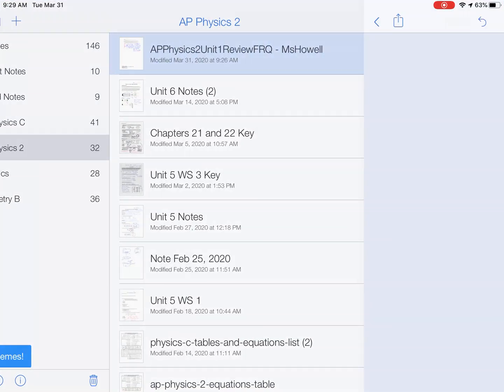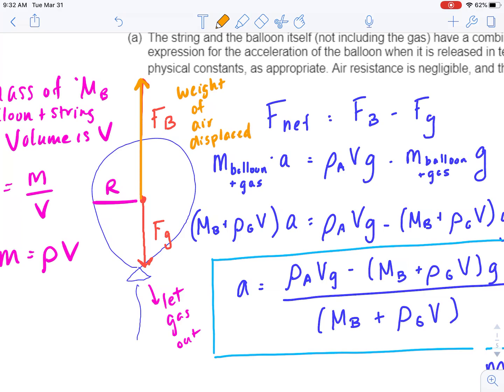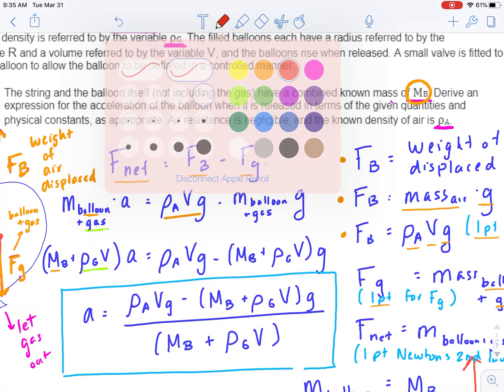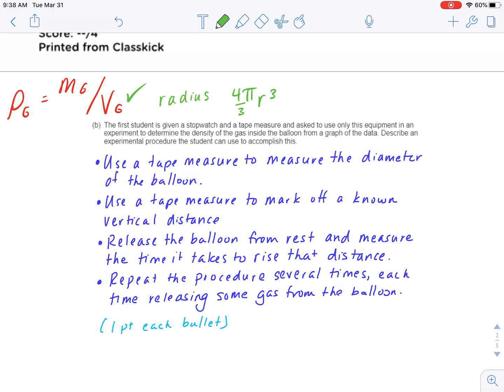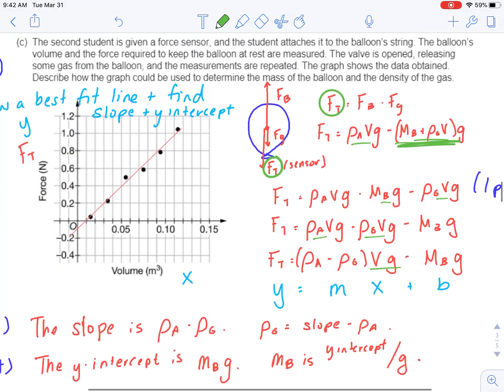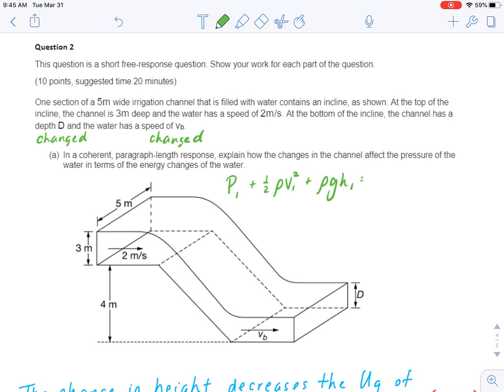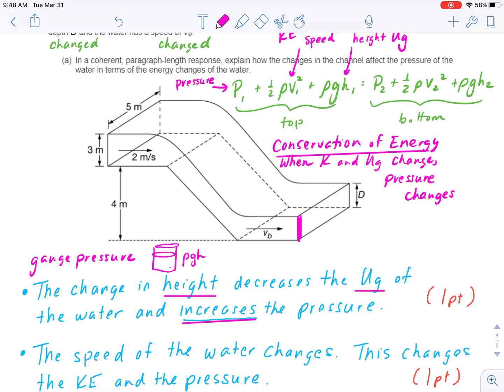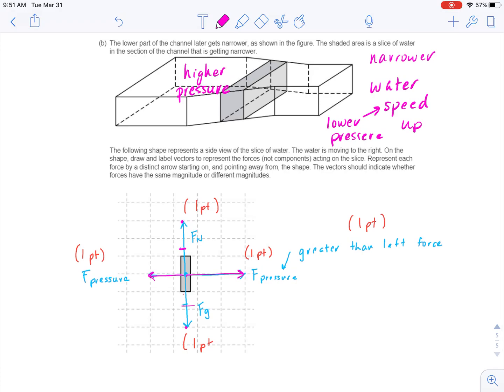AP Physics 2 - Unit 1 FRQ Explanation